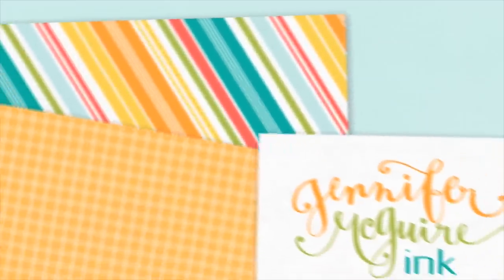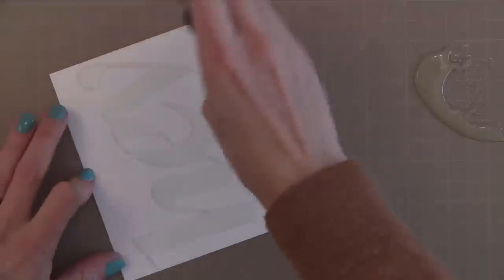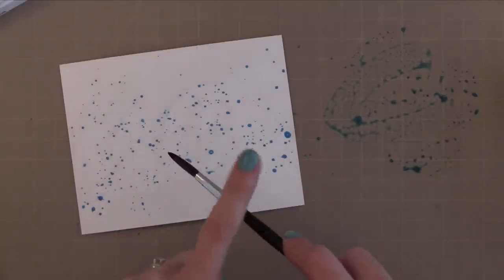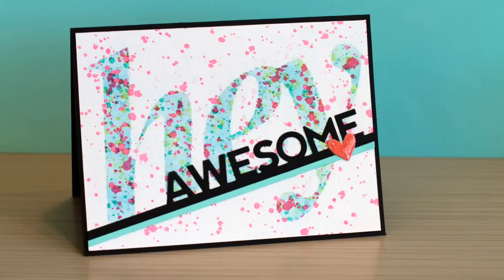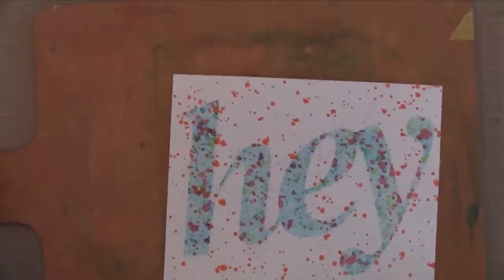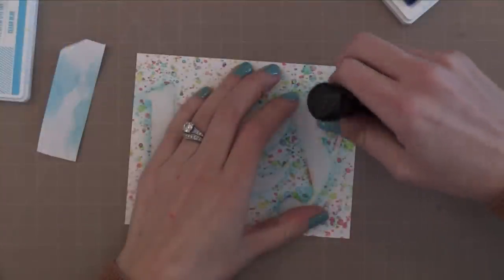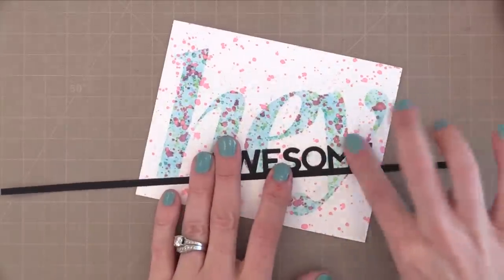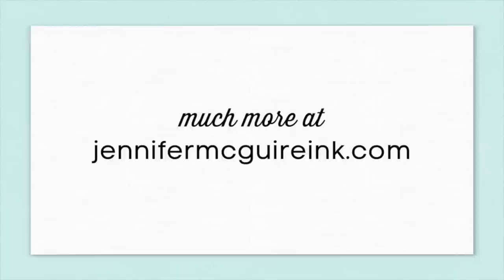Stencils, Masking and Watercolor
Show using rubber cement to mask with stencils.

SUPPLIES
(Multiple sources listed for some products. Go to my blog for more links.)
(Multiple sources listed for some products. Store abbreviations included. Go to my blog for more links.)